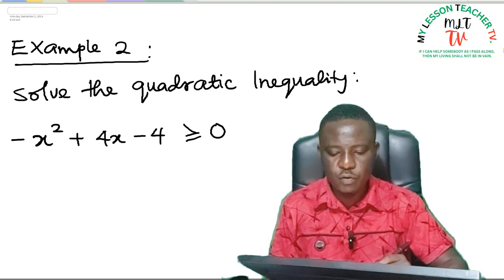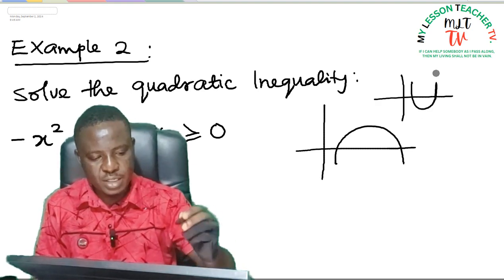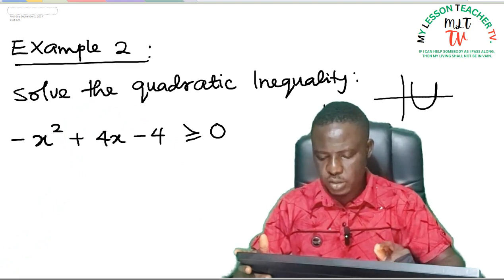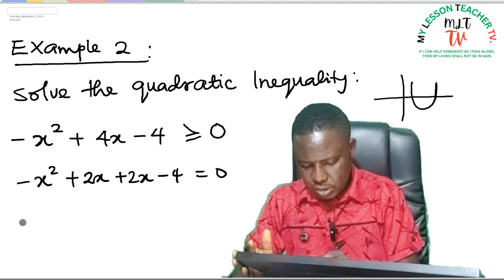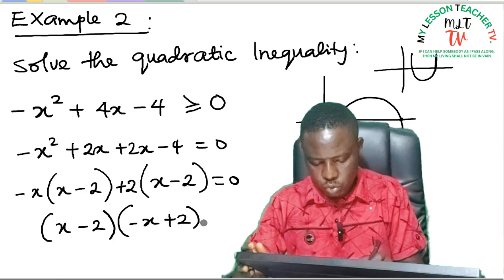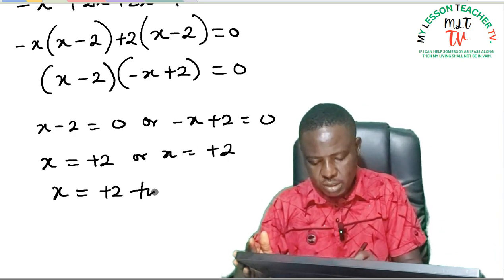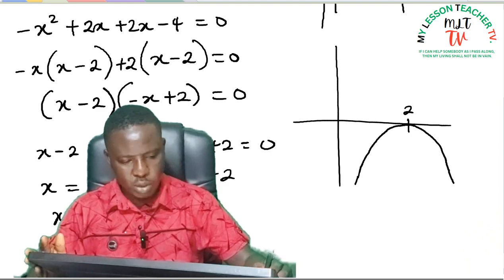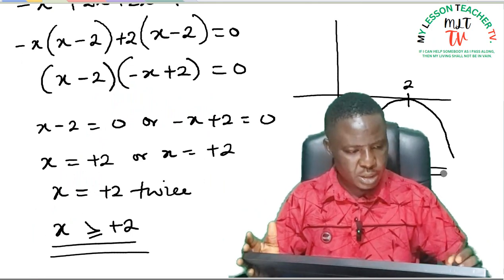SS3 Lec1001 quadratic inequalities in one variable 2